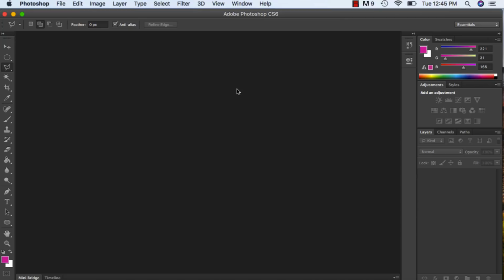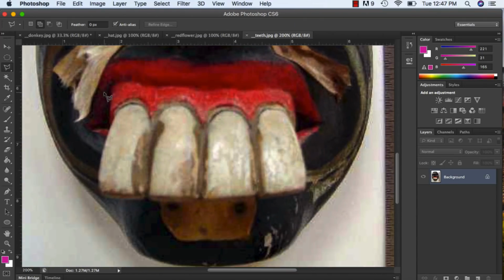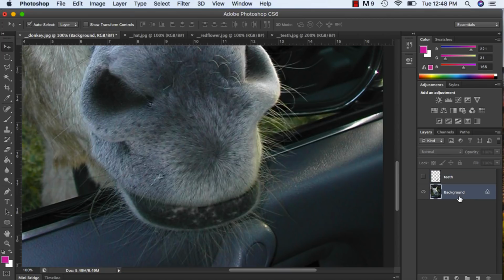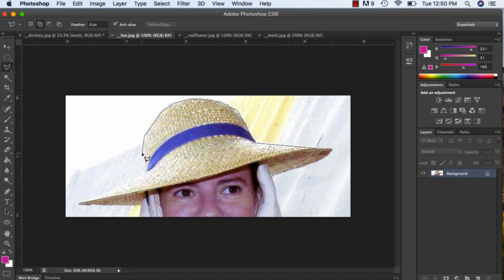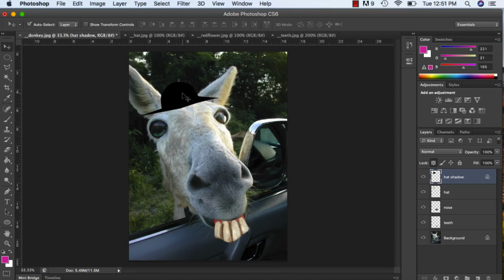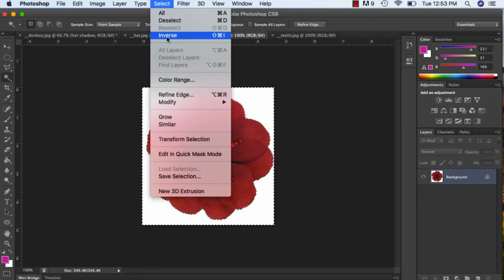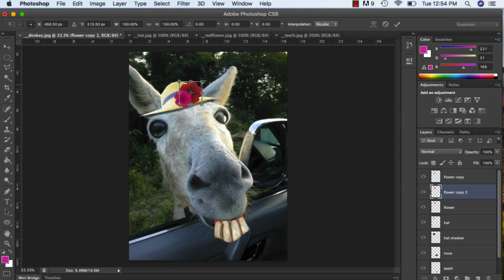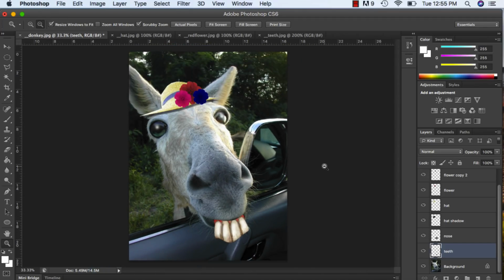Grade 9 Wonky Donkey - Adobe Photoshop Tutorial CS6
Students will learn how to create selections using the polygonal lasso tool and the magic want to create a final collage. Also, using the liquify feature, scaling and changing adjustment values.